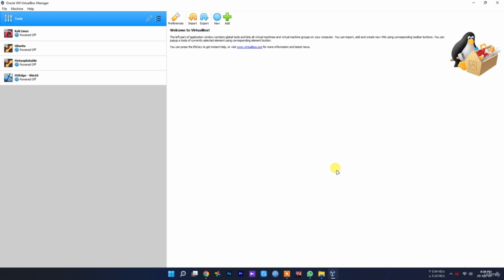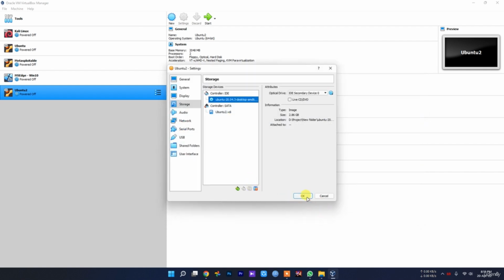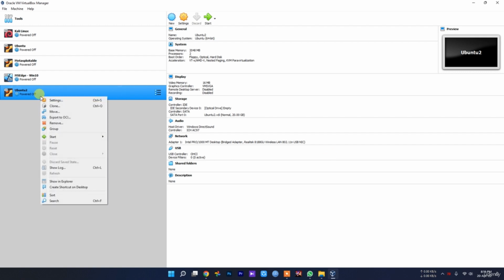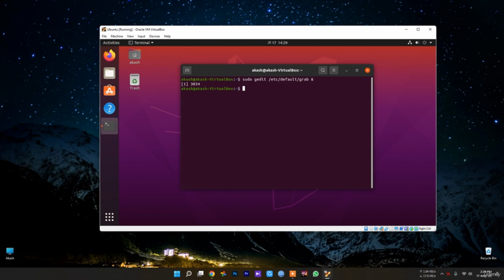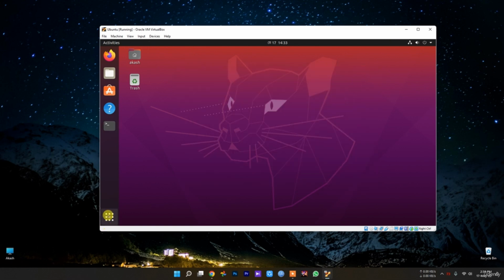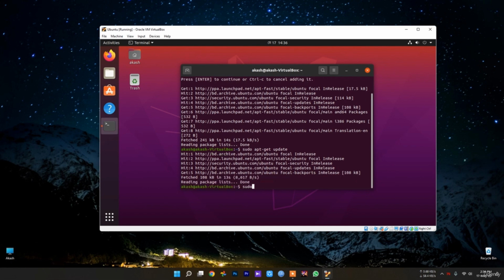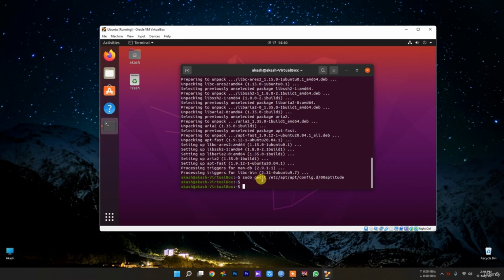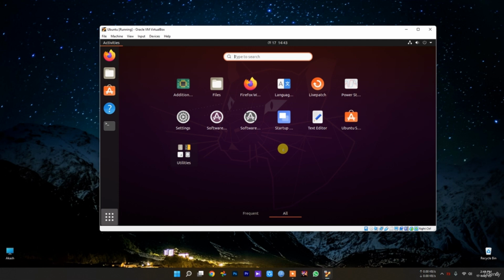Install Ubuntu in VirtualBox | Full VM Setup + Configuration for Ethical Hacking Lab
Welcome to Part 8 of our "Basics of Hacking" series!

In this video, we walk you through the complete process of installing Ubuntu in VirtualBox and configuring it for use in your ethical hacking or cybersecurity lab environment.

Ubuntu is one of the most stable and widely-used Linux distributions — perfect for setting up additional services, creating targets, or testing tools in a real-world simulation lab.

Here’s what we cover:

Downloading Ubuntu ISO

Creating a new virtual machine in VirtualBox

Allocating resources and enabling network support

Basic post-installation configuration (updates, user setup, tools)

Whether you're using Ubuntu as a vulnerable machine, a log server, or a test box — this video ensures your setup is smooth and ready for real-world practice.

👉 Don’t forget to check out the previous videos where we installed Kali Linux, Metasploit, and Windows OS for the complete hacking lab setup.